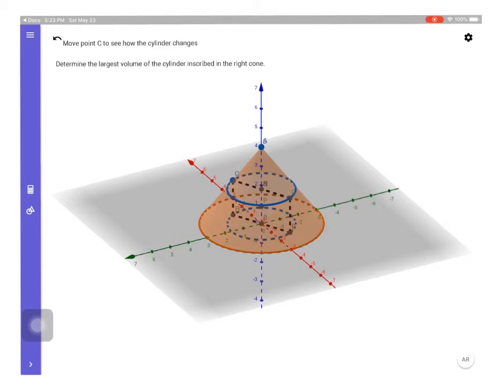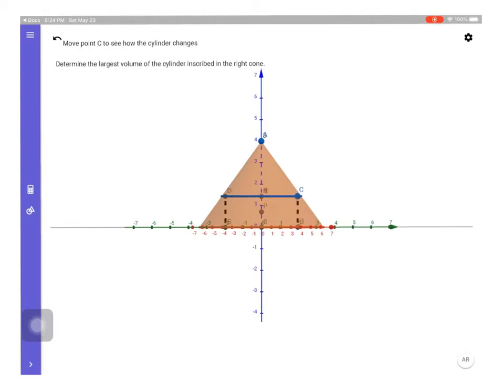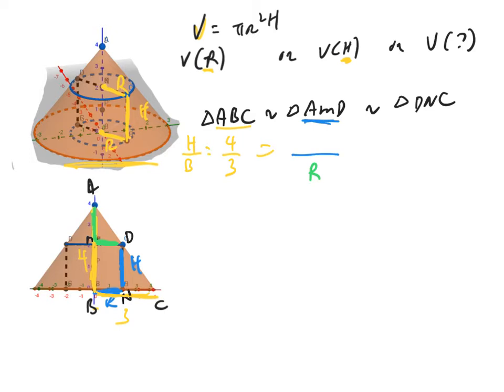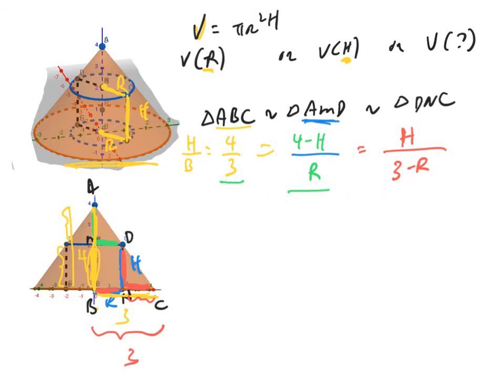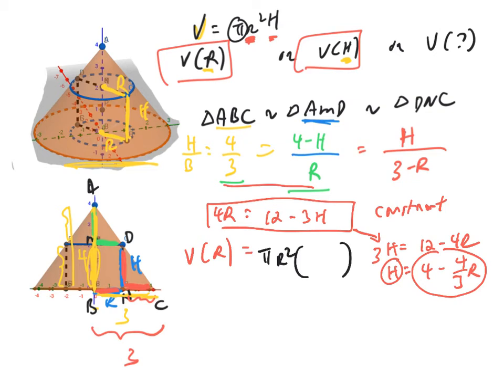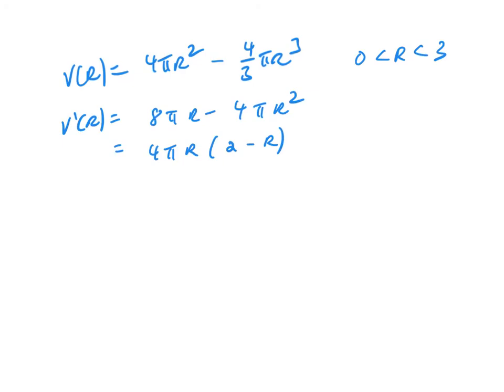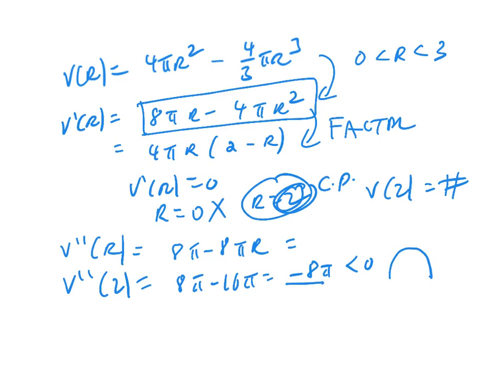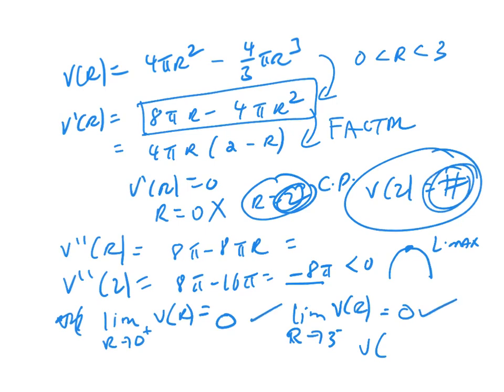Optimization cylinder inscribed in a fixed cone.